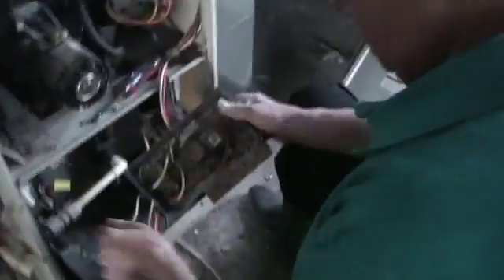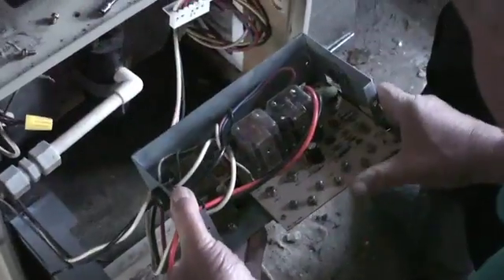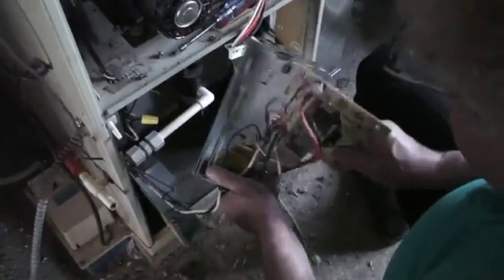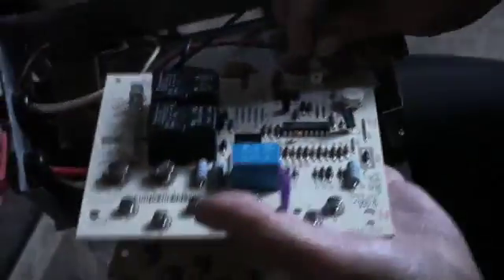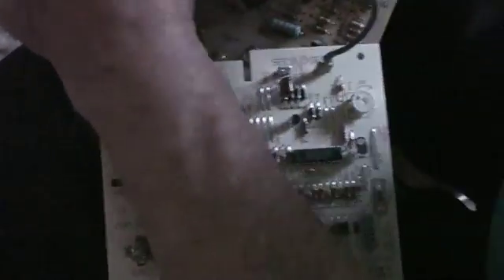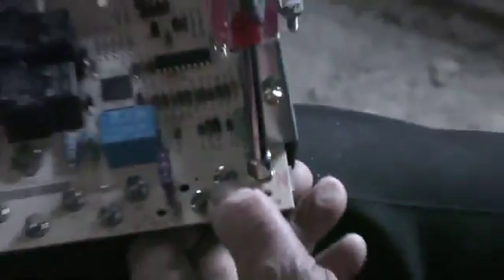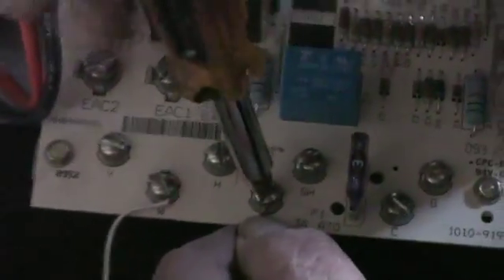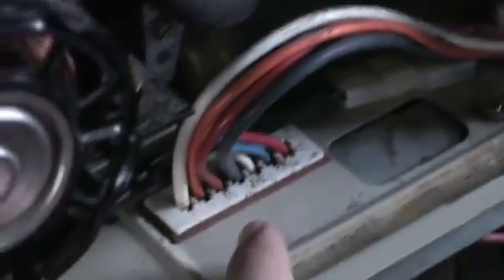How to replace a Furnace Control Board - #32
Furnace Repair seems to be the most feared of all typical Landlord repairs, but in this episode we show you there isn't anything to be afraid of as we replace a fried Furnace Control Board. In the episode we replace a Courier's, but it's pretty standard across other brands for Hot Air Furnaces. Being able to diagnose and replace the board yourself will EASILY save you $500 - $1,000 by doing it yourself in 10-15 minutes!